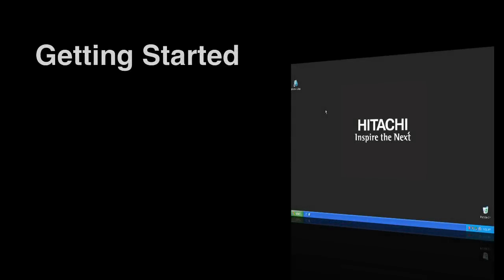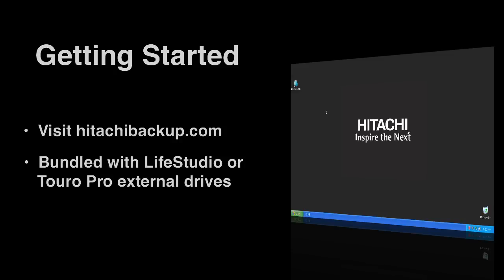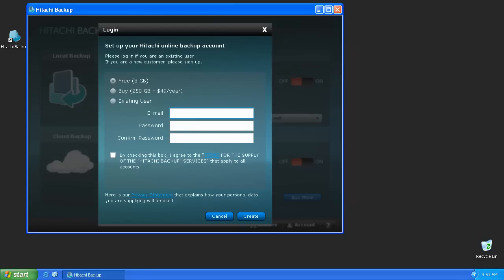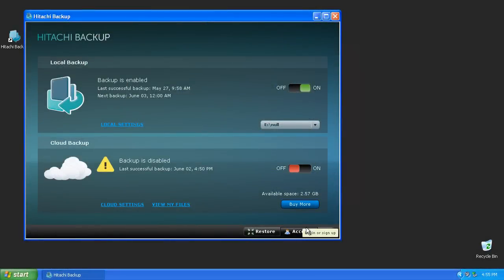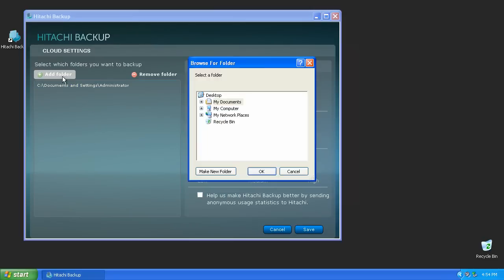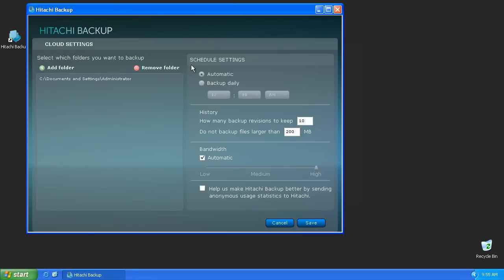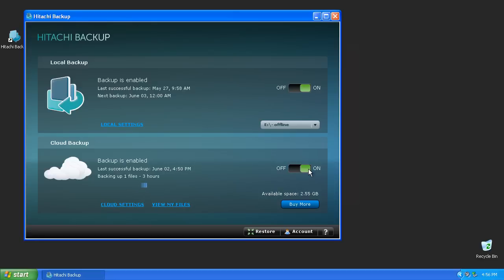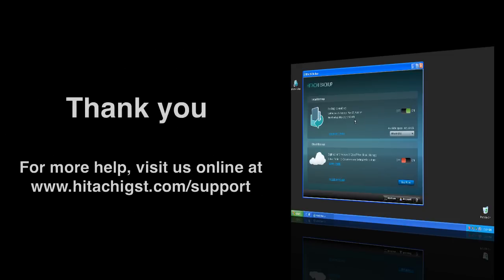Hitachi Backup for the Cloud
Learn how to use the Hitachi Backup - Cloud Backup service.

Get a free 3GB personal storage account or for $49/year get access to 250GB of space to store your important files.